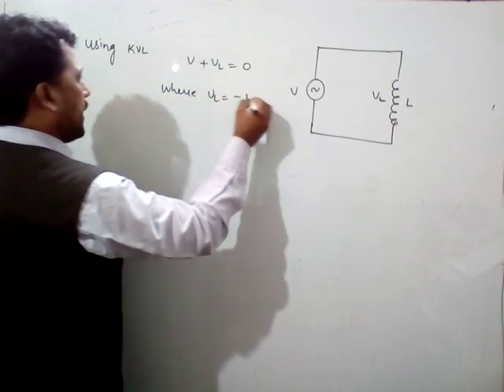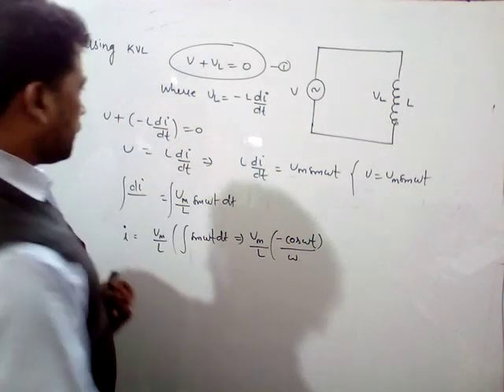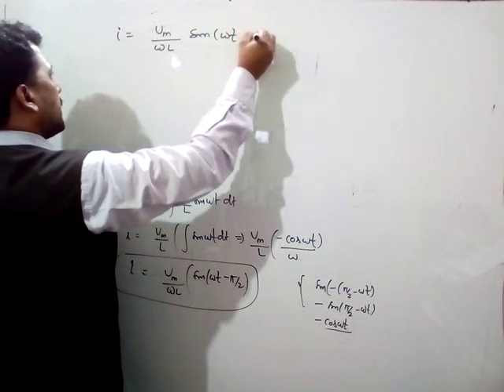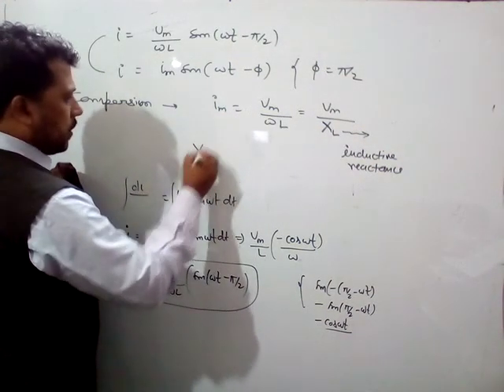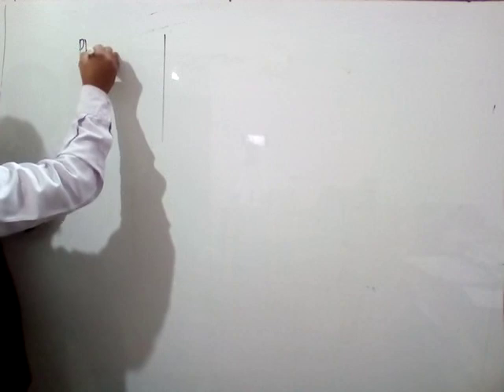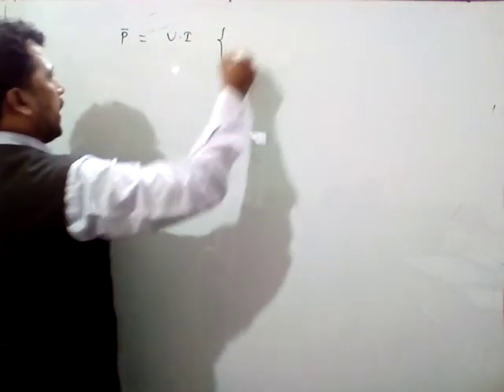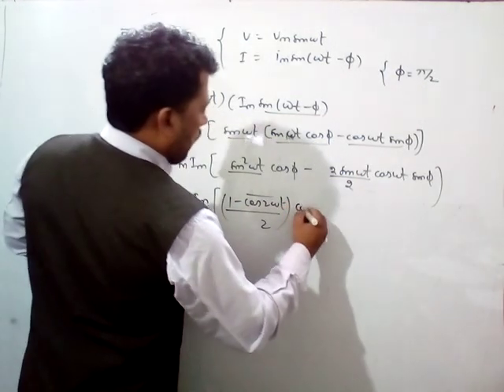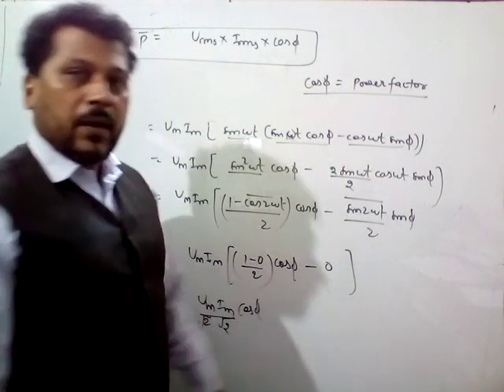Physics by Maggi Sir (class XII)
Topic..AC(part 03)
Explanation about the L Circuit it's inductive reactance ,phaser diagram,average power in L Circuit.